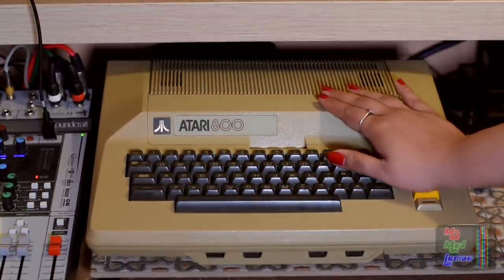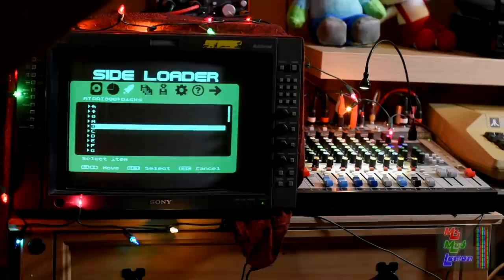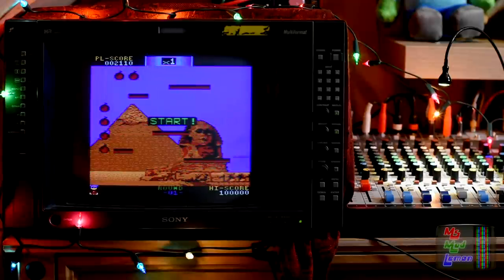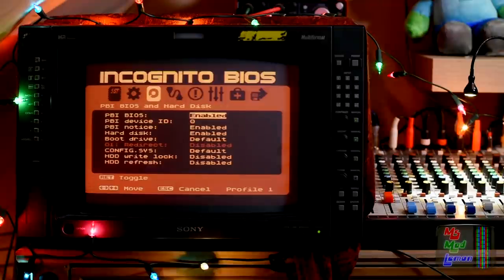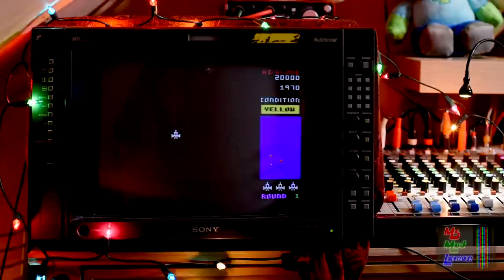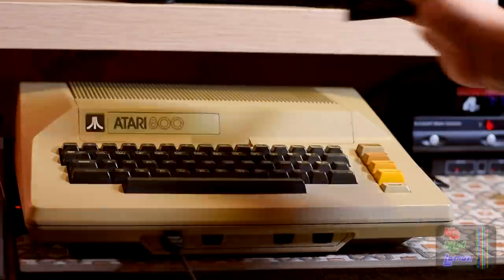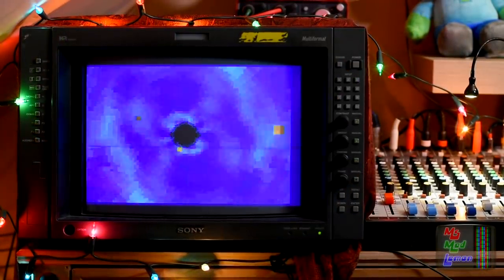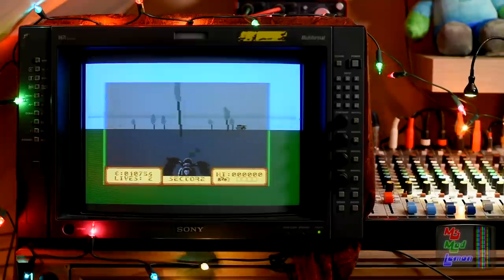Atari 800 Incognito Setup and Test with games and demos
-=-Patron’s Channels/Sites-=-